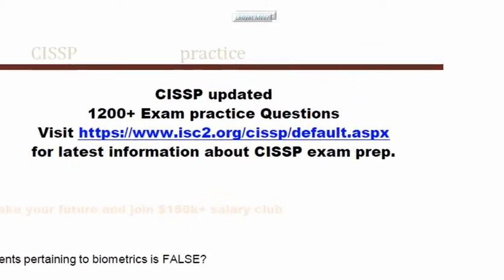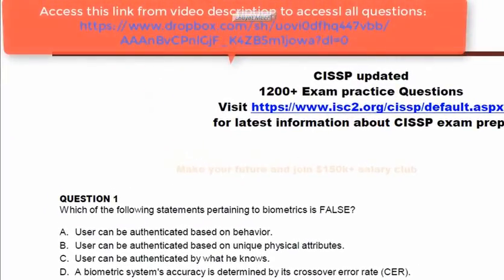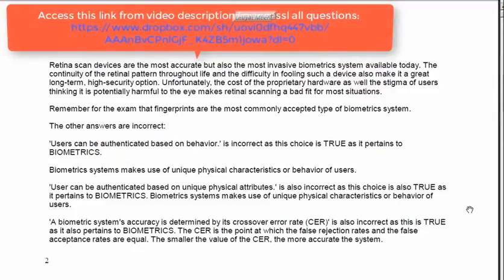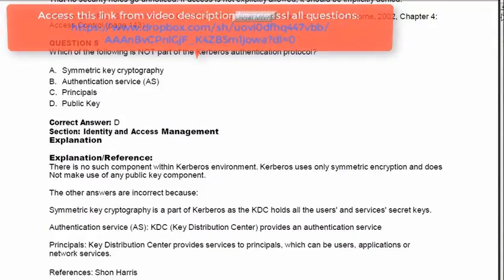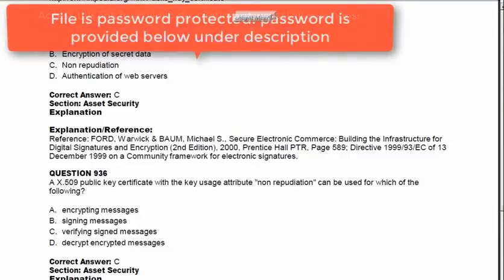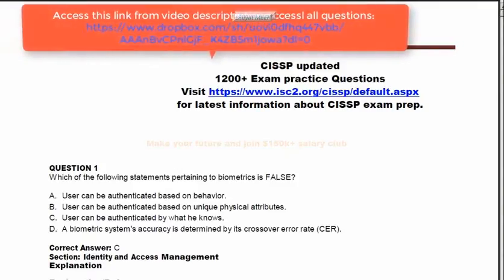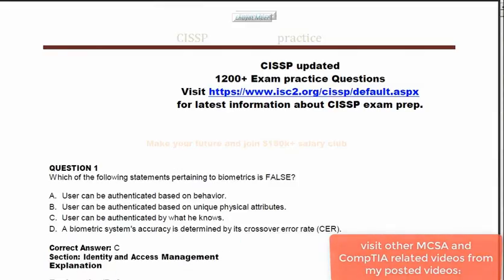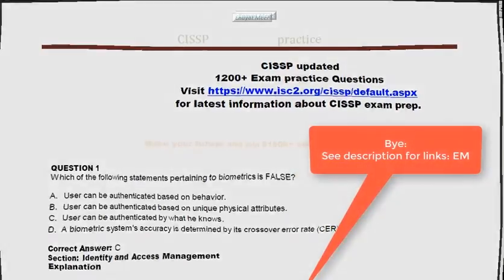CISSP Exam practice Questions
Please access this link to get questions. This link will be vlid  until dropbox is up and runing.